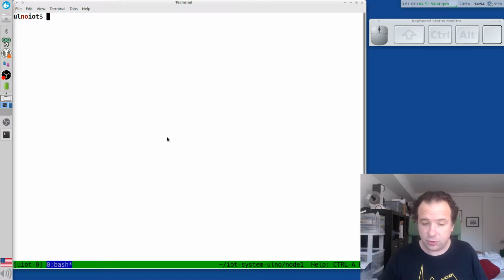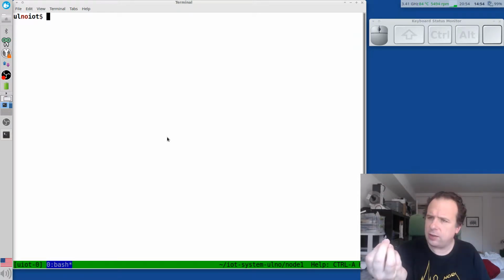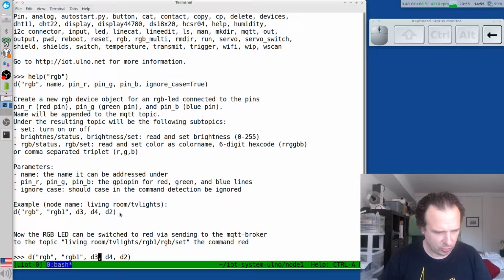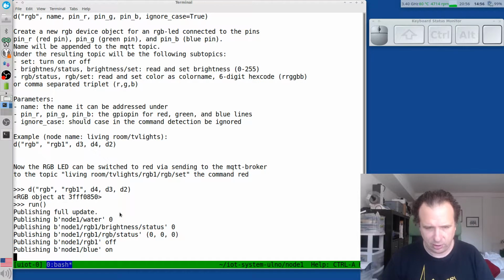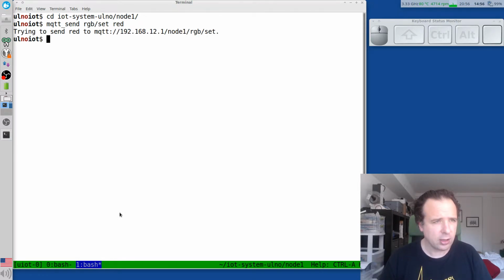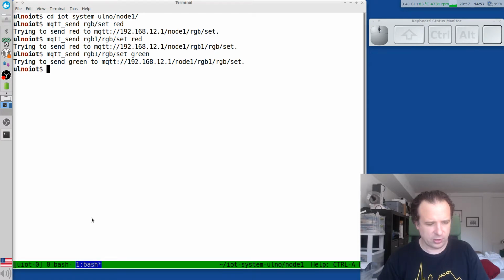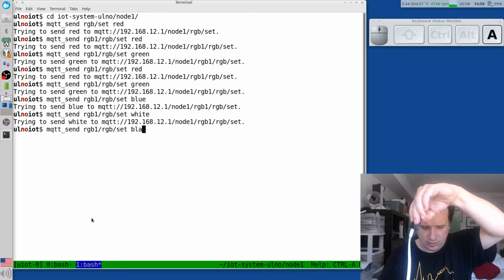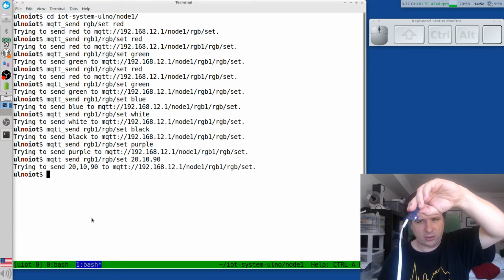UlnoIoT Tutorial (8), Simple RGB Led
In this tutorial, I show you how to add a simple RGB led (with 4 inputs) to a ulnoiot esp8266 node.